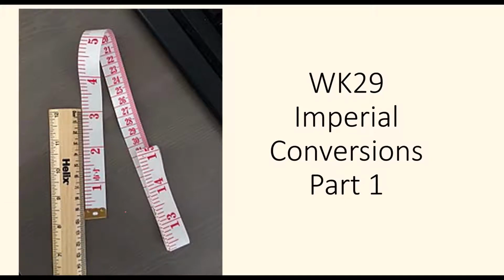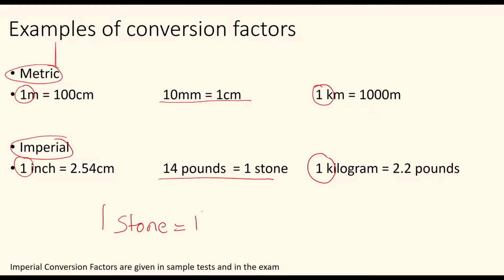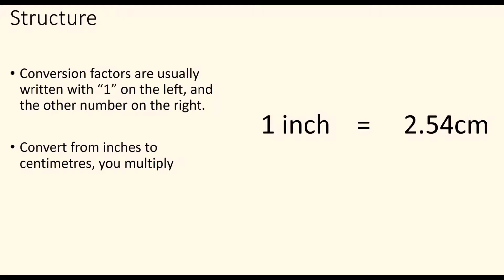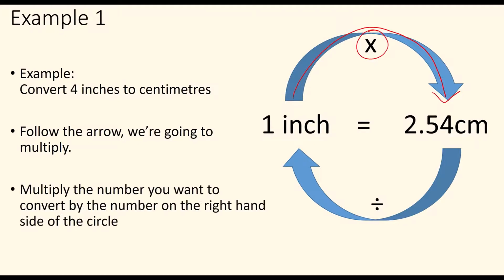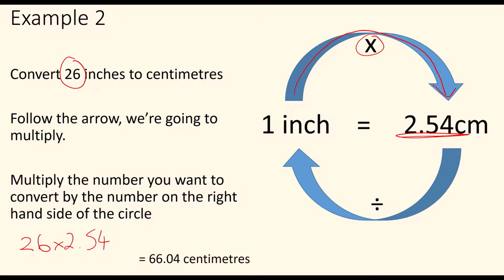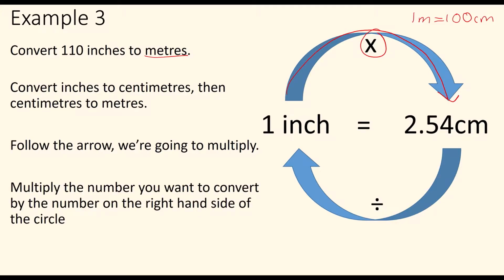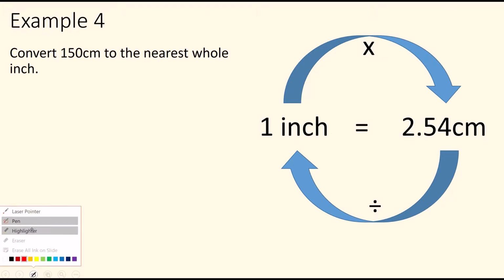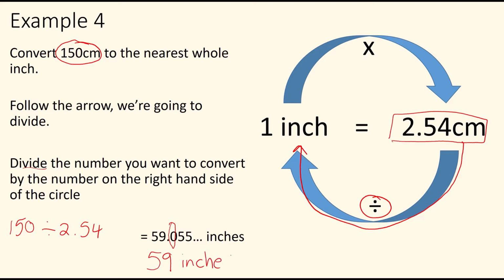L2 Imperial Revision Video Part 1